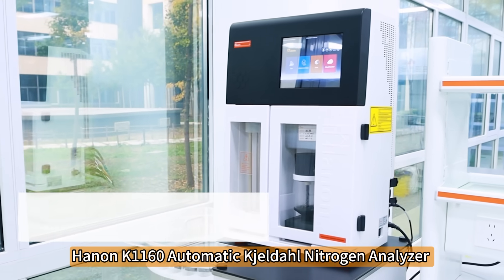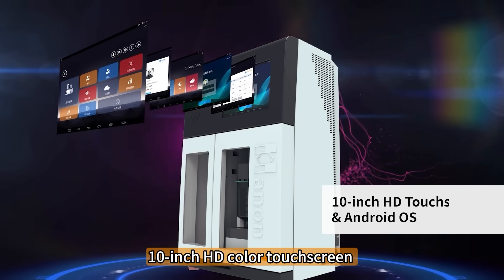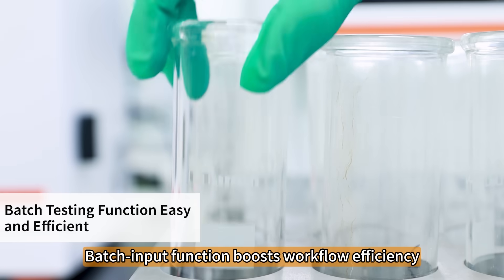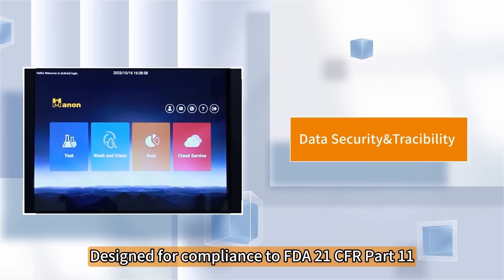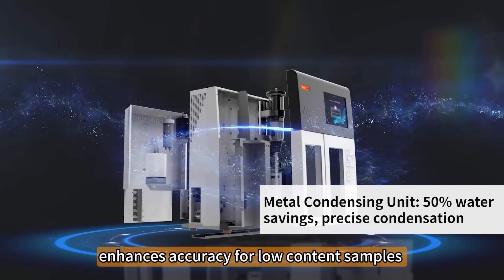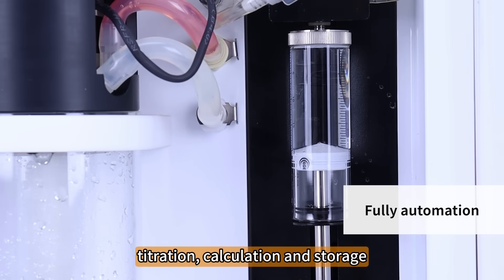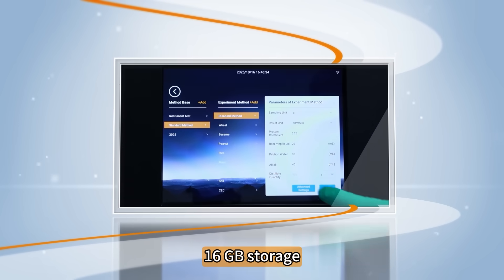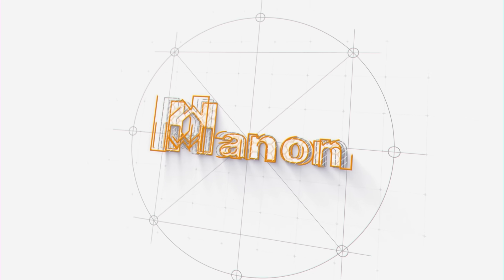K1160 Automatic Kjeldahl Nitrogen Analyzer & K1124 Auto Sampler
Hanon K1160 Automatic Kjeldahl Protein/Nitrogen Analyzer is unique in itsintelligence, efficiency, energy saving and data sharing, bringing more new experiences to users. The product can be widely used in the fields of food processing, feed production, tobacco, animal husbandry, soil fertility, environmental monitoring, medicine, agriculture, scientific research, teaching, quality supervision and other fields of nitrogen or protein determination.

Features:

Automation, fully automatic distillation, titration, fault self-test, calculation, printing, waste disposal and can be paired with 24-position autosampler for true unattended operation, making the whole experiment process simple and efficient.

Compliance with FDA 21CFR Part 11 and GMP. It has functions of authorization management, account management, audit trial, password-aging, and editing protection, etc.

High accuracy, burette accuracy can be adjust from 0.2 to 1μL/Step.

Benefits:

K1160 adopts new metal condensing unit, ultra high efficiency for condensing, saving up to 50% water.

24 position auto sampler with fully program processing, no manual guard, saving human resource cost.

Distillation and titration in real time, variable speed titration technology, reducing experiment time up to 30%.

Specifications:

With side-distillation titration and variable-speed titration technology, reducing experiment time by one-third

New Android operating system, easy to use, powerful, with 10 inch high-definition color touch screen, real-time control of the entire experimental process

With batch testing function, it makes the batch sample experiment operation simple and simple, reducing test time

Monitoring the condensate effluent temperature in real time to ensure complete condensation of the sample, ensuring the test results are accurate and reliable

Privilege grading function, which can realize data traceability management and meet the requirements of GMP and 21CFR Part11

The titration module is used to titrate the receiving liquid, the titration result is more accurate, and the titration precision is higher.

The titration graph displays the online monitoring of the entire experimental process in real time, and the experimental method can be adjusted in real time to improve the test accuracy and efficiency.

Up to 24 positions auto sampler, the K1124 auto sampler does not require a separate power supply and is directly connected to the K1160 fully automatic Kjeldahl analyzer. The entire system is more energy efficient.

24-bit injection port, the cleaning position is separated from the test position, completely eliminating the possibility of cross-contamination during distillation

Ultra-large capacity solvent tank, which can meet 500 experimental analysis in one fill, effectively improve laboratory efficiency

Testing report can be customized and output by pdf or print.

All sample weight weigh by balance can be output directly into K1160 for analysis(specified model).

Color sensor can be adjust by RGB model, compliance with AOAC，ISO，PA，USP etc.